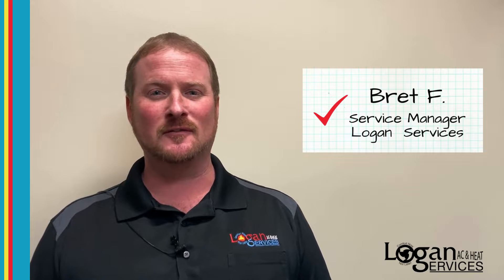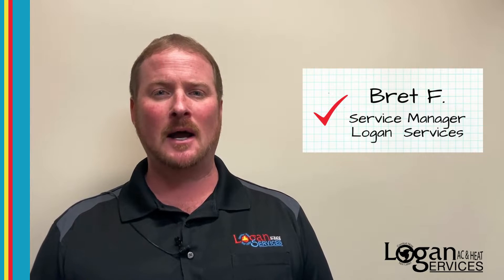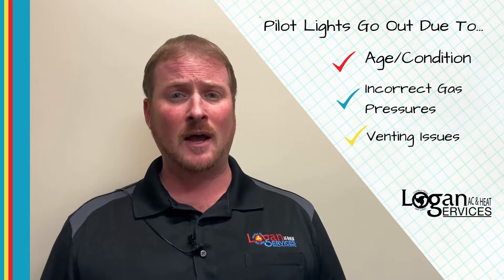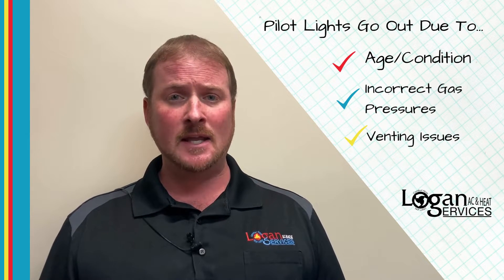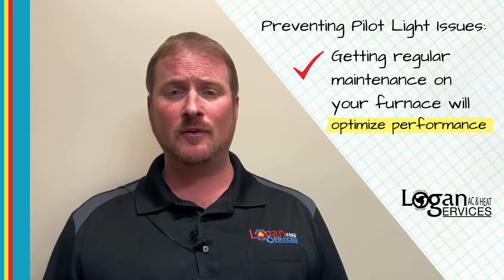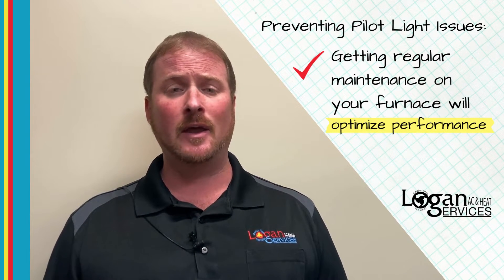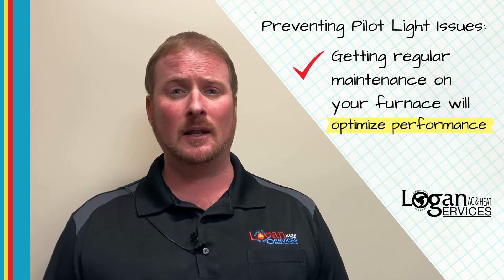What Causes A Furnace Pilot Light To Go Out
While most modern gas furnaces are lit with an electronic ignition, if you have an older furnace, there’s a good chance that you have a standing pilot flame that starts your heating system. The purpose of a standing pilot light (where the flame stays lit at all times) is to serve as a small ignition flame for the gas burner.